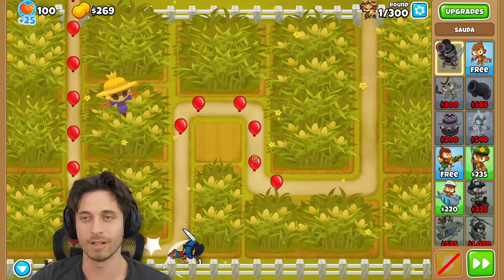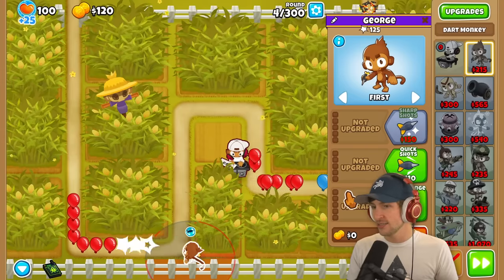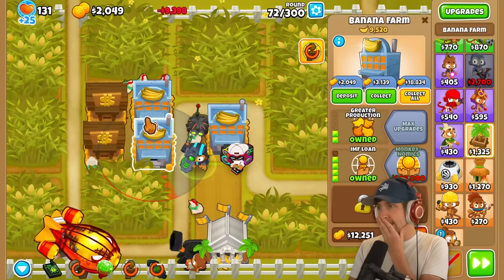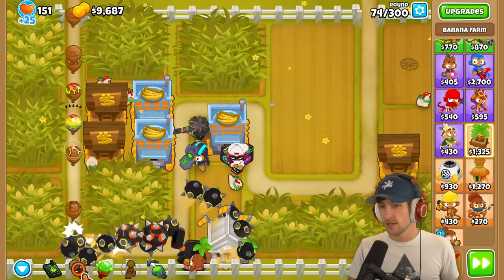Who can remove the Corn first? (1,200% price cost)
The corn on cornfield is really annoying. Whenever Tewtiy or Sabre wants to put something down, this corn completely ruins it because it blocks all line of sight. Today, Sabre and Tewtiy will completely get rid of all the corn. But the price is at 1200%! Which one of them can do it the fastest you think?